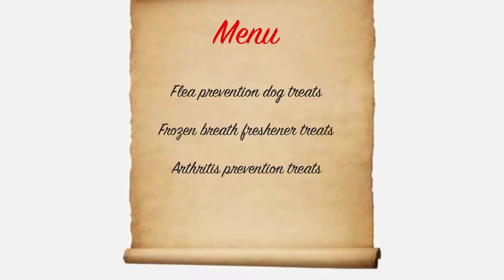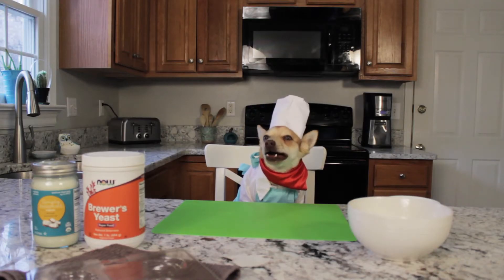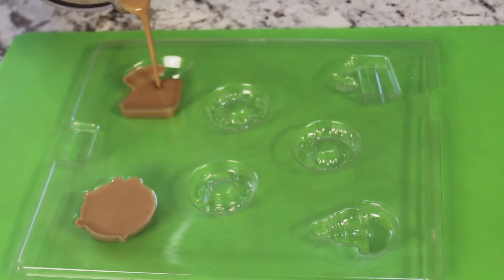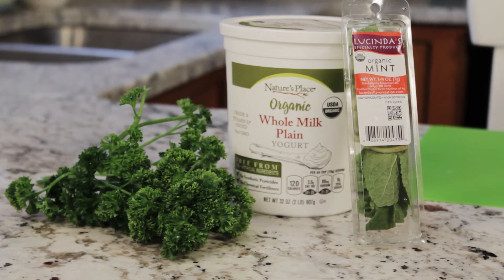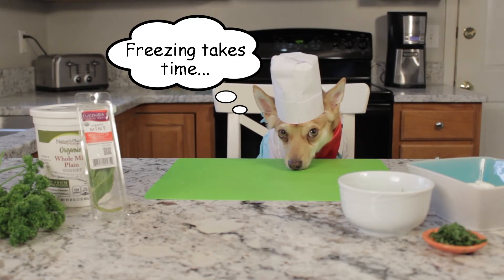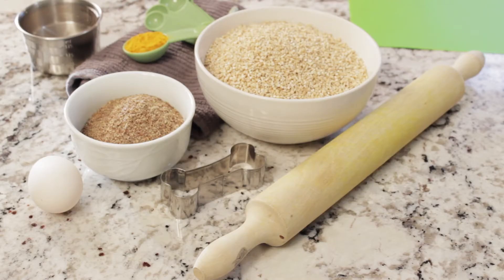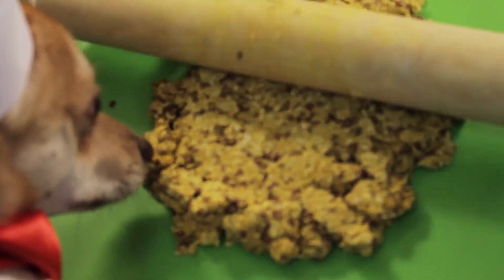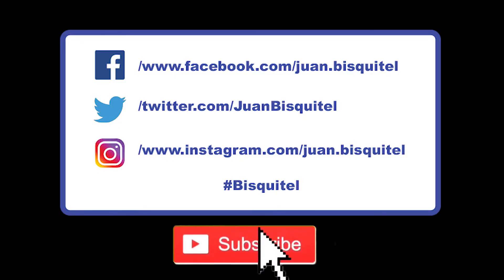Bisquitel S01, E07 DYI Dog Treats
The Bisquitel Show is a dog talk show. Bisquitel interviews celebrities, reviews movies and features his favorite pet products in his own fantasy world where he is the star. This week he will demonstrate 3 easy, DYI, holistic dog treats.